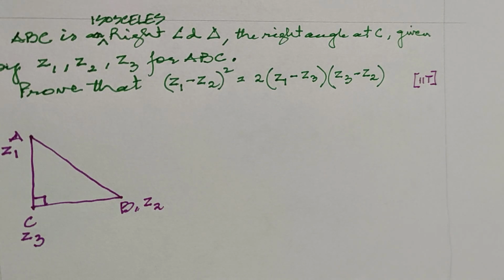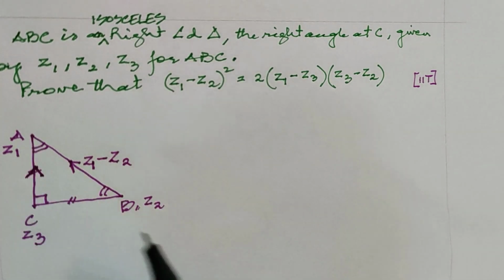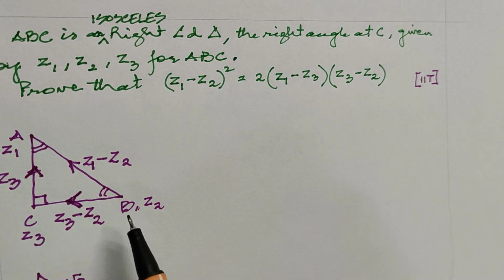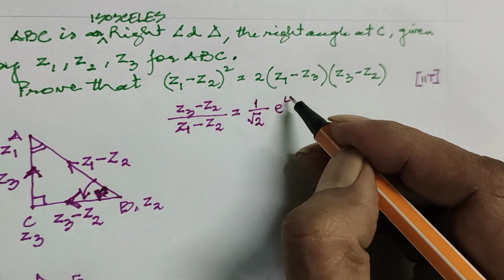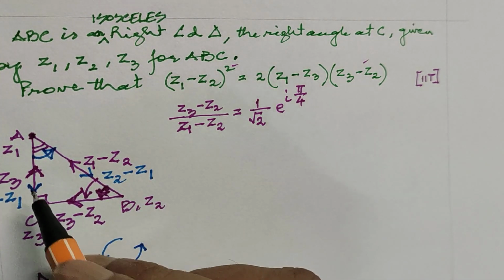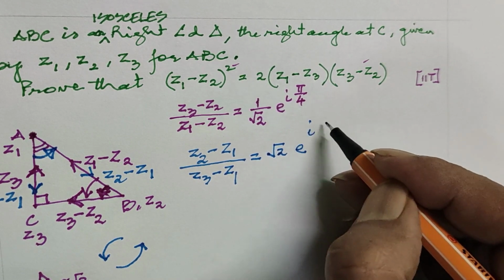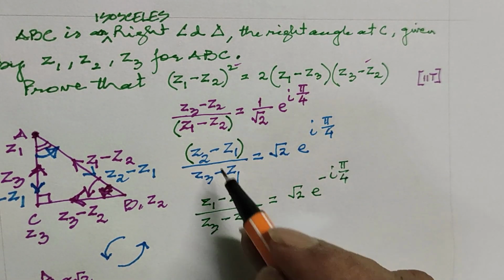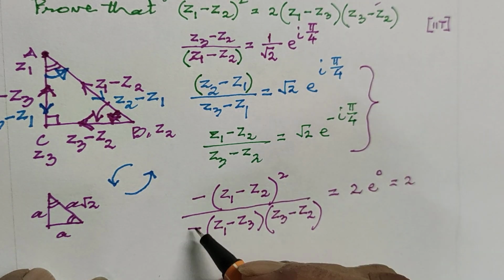17. IIT question requiring knowledge of Complex Division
We have already seen the conventions to follow to correctly deal with Complex number division to give us the angle between them. We have also seen how Complex numbers are treated as Vectors when you compute their division.

Now we see how these principles help us solve an IIT JEE previous years' question correctly.